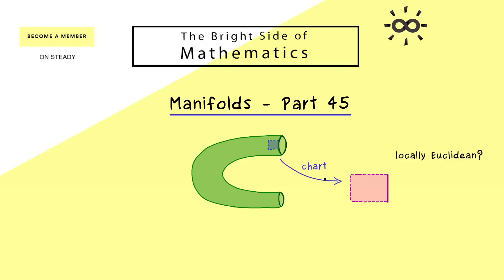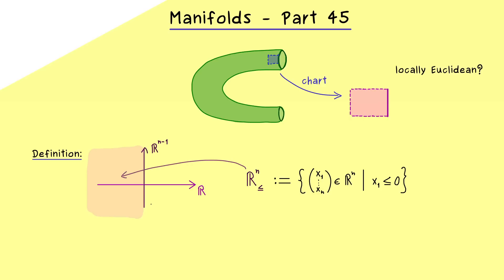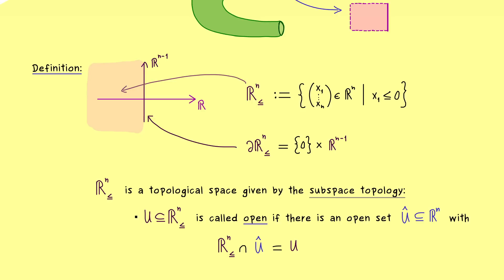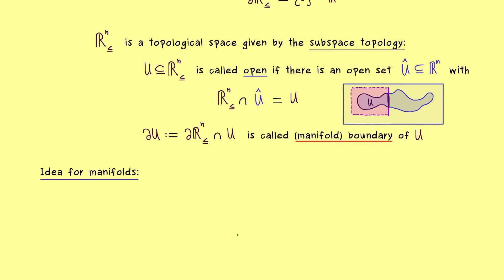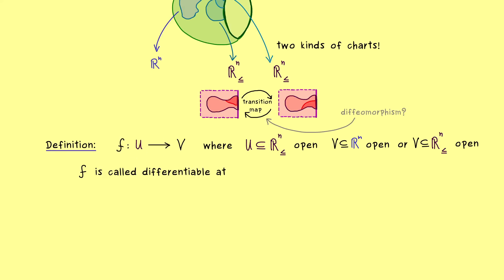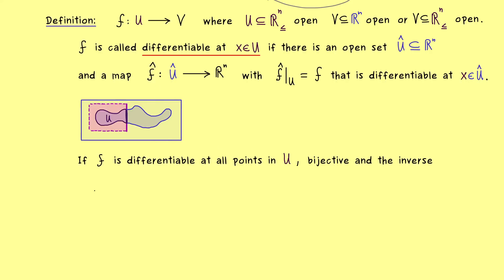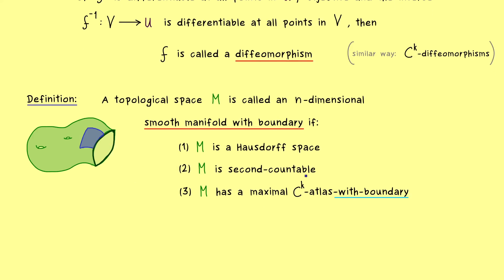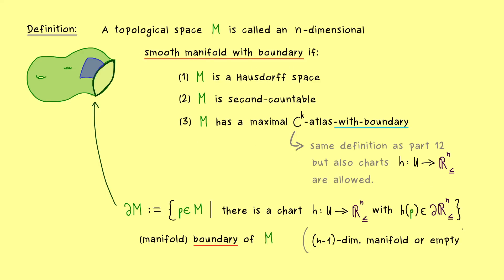Manifolds 45 | Manifolds with Boundary